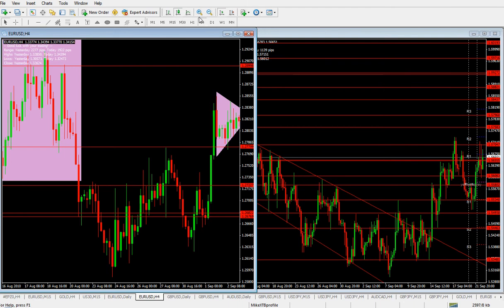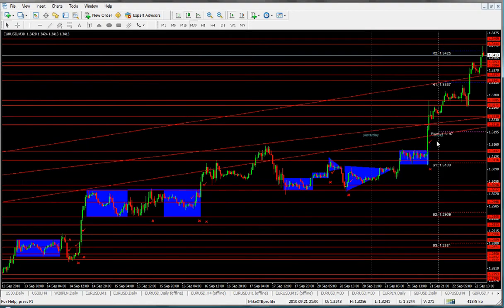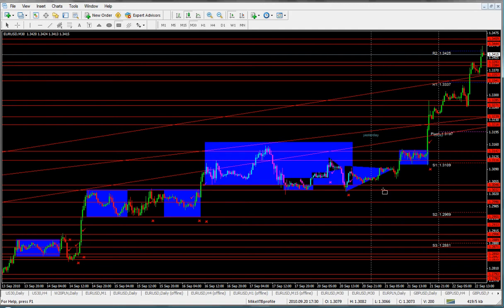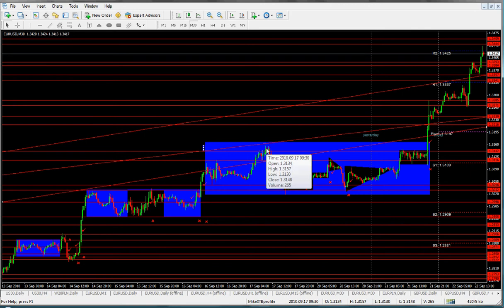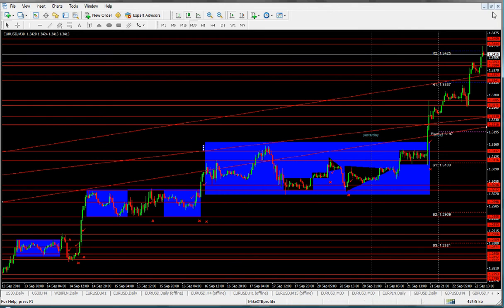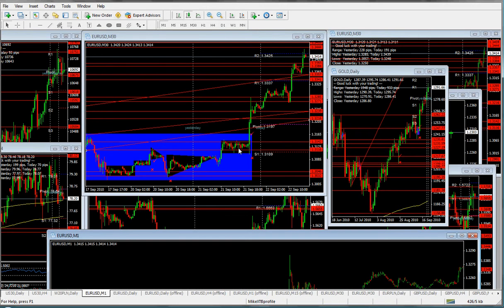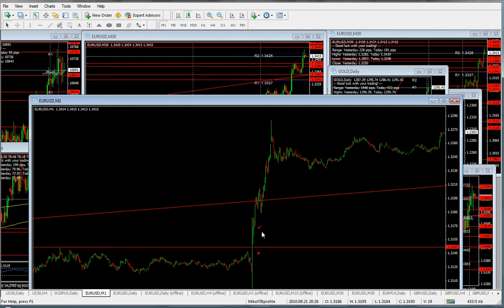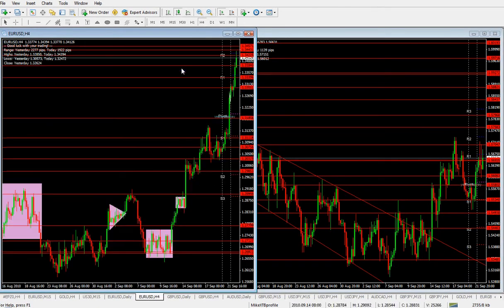Forex Publication Data Example - Funds Rate 21.09.2010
Publication Data on forex, funds rate trade